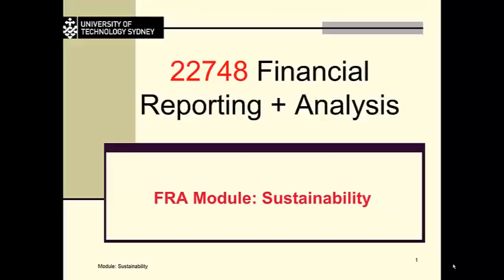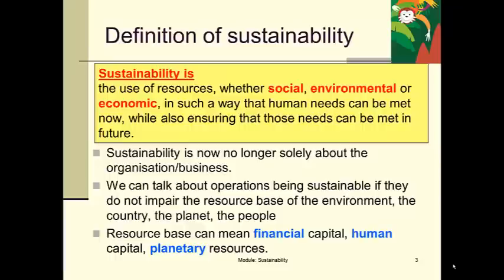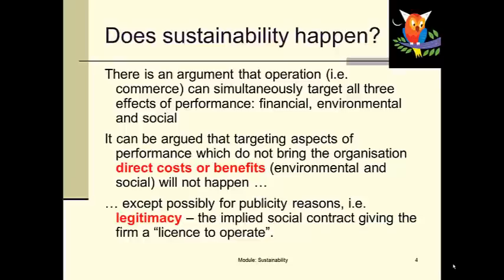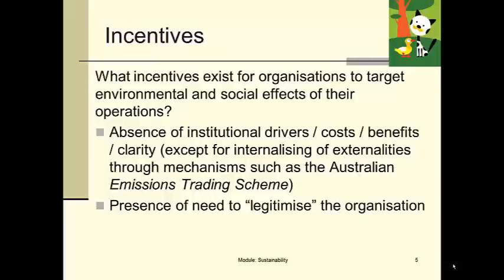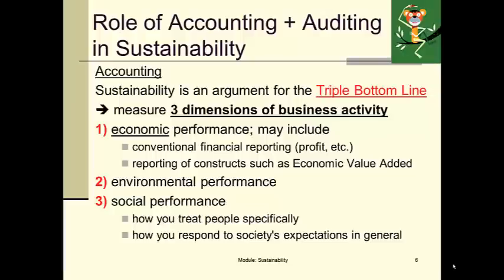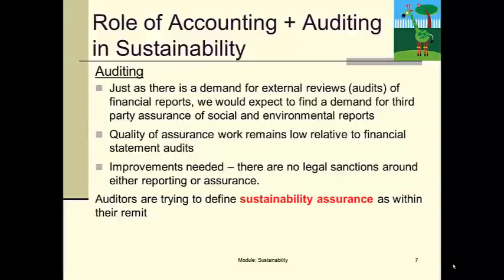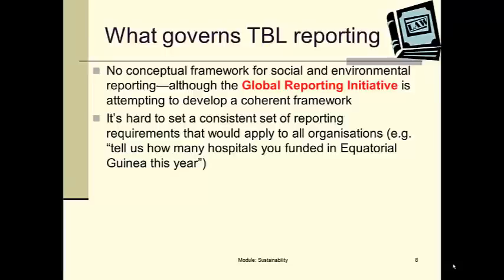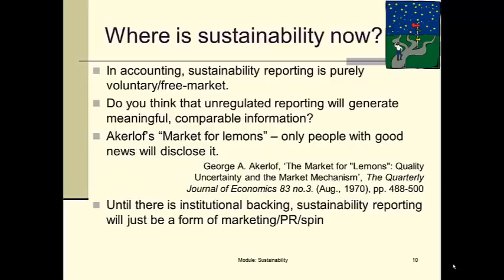FRA Module - Sustainability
UTS FRA - Sustainability Module
Note: If you play this presentation with the defaults, the picture is likely to be quite fuzzy. Choose the settings at the lower right and select the highest quality (480p). That will ensure that the video (onwards from the point you are watching) will be much clearer.
(uploaded 26Feb 2014)